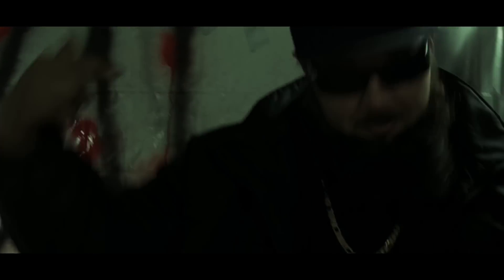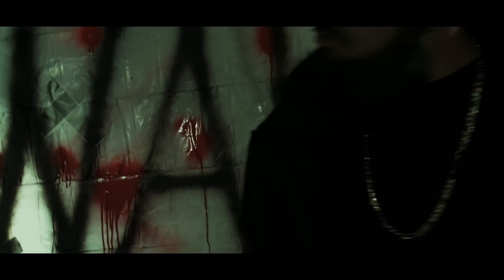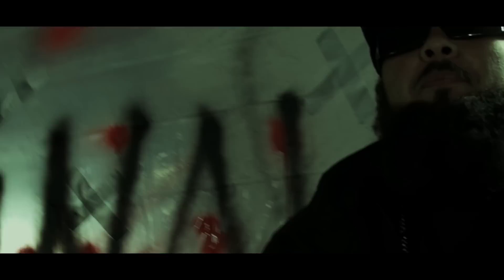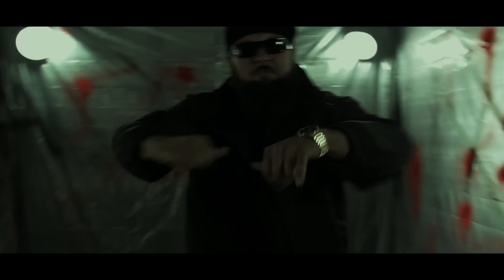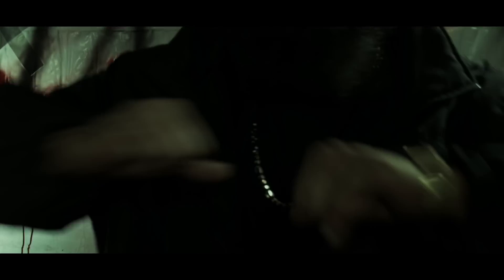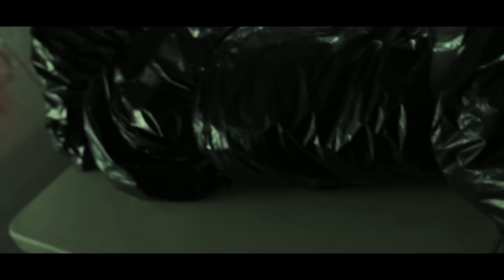CITYBOI CHIKO "SINALOA"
A remix to Plies "Ritz Carlton"